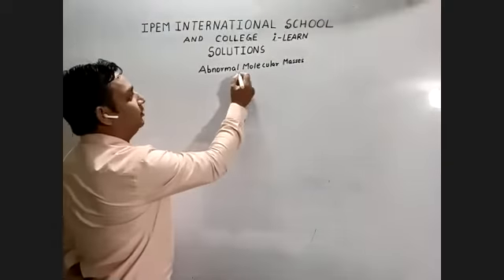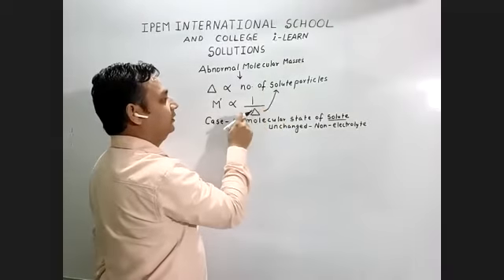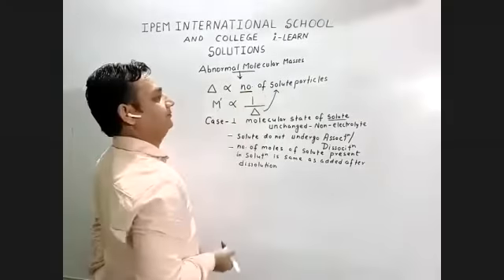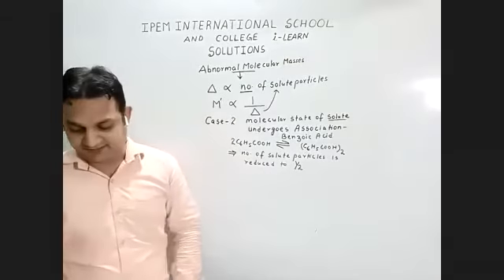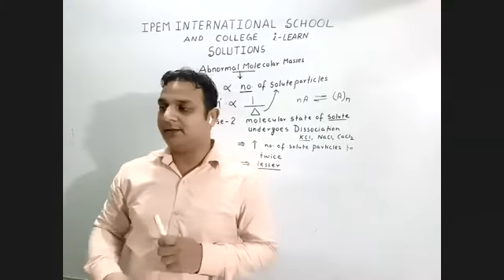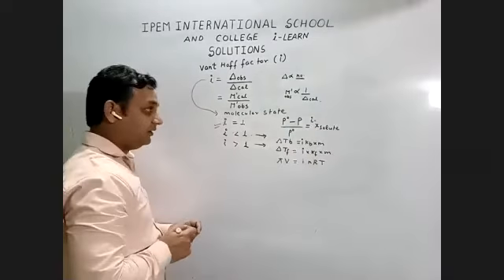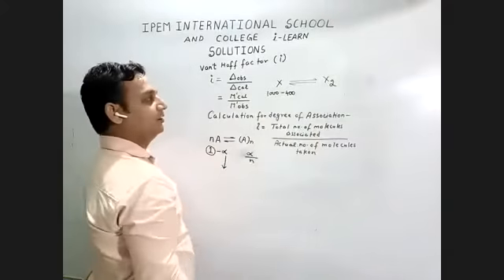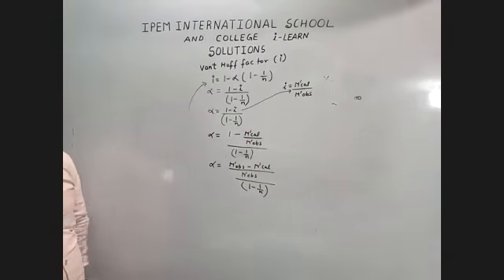Class 12 Chemistry: Chapter-2 Solutions Part -16